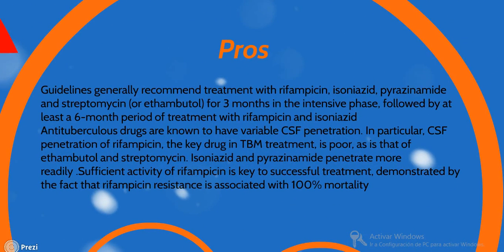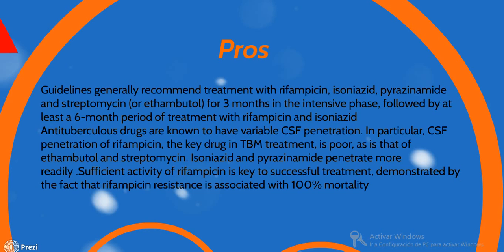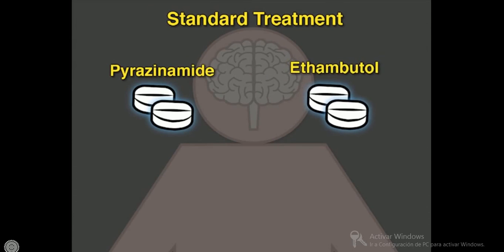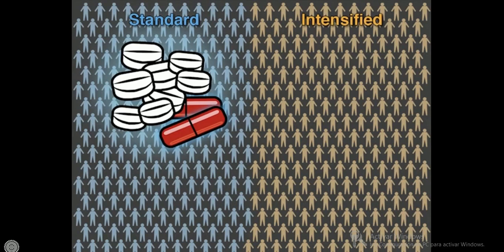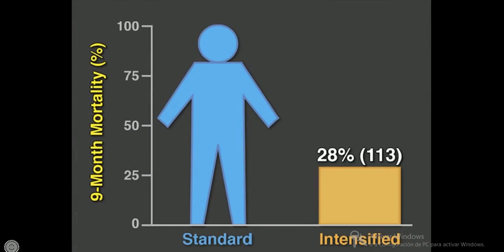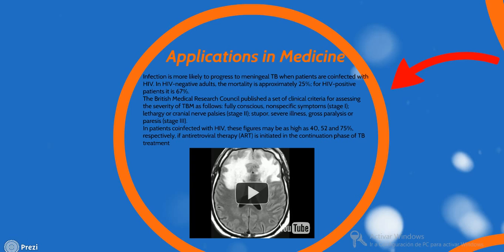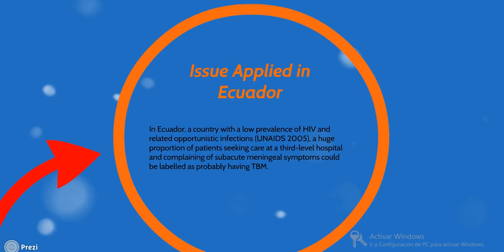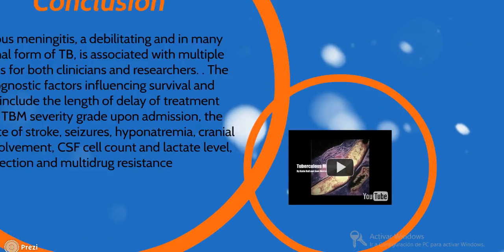THERAPY IN ADULTS WITH TUBERCULOUS MENINGITIS